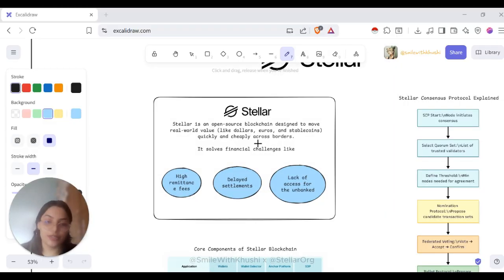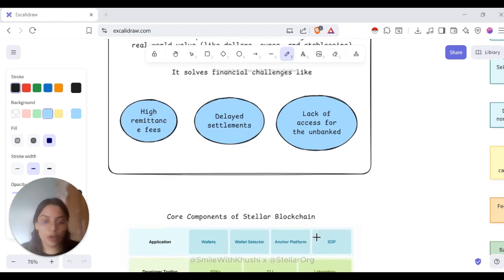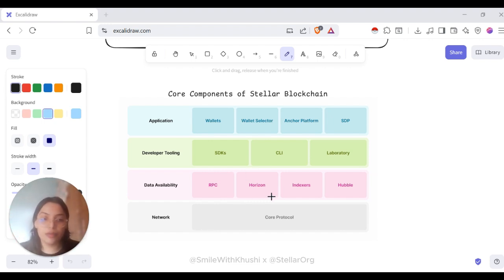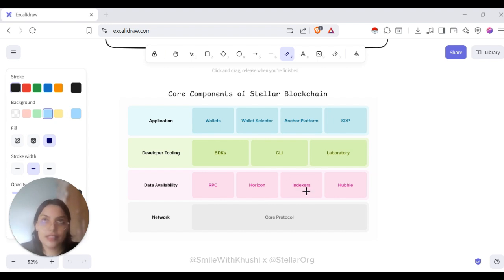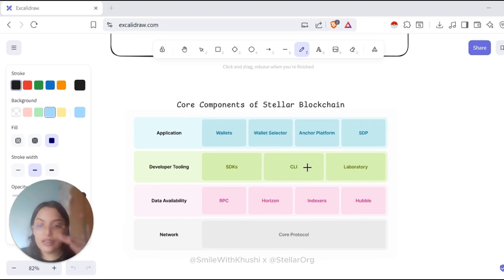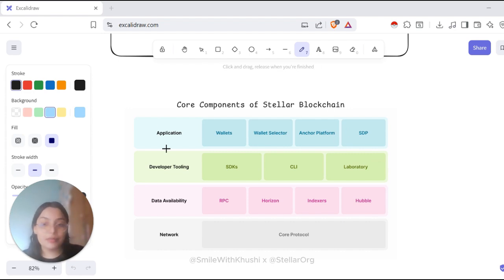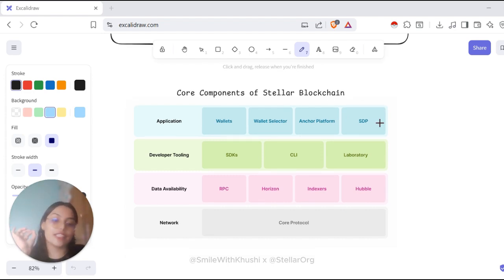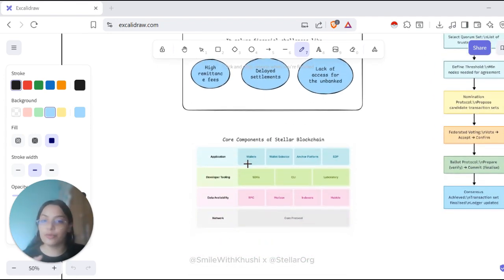Stellar Blockchain Explained: Architecture, Consensus & Real-World Utility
In this video, we break down the Stellar blockchain from a technical perspective by breaking down it's layers of architecture and understanding the real world usecase.